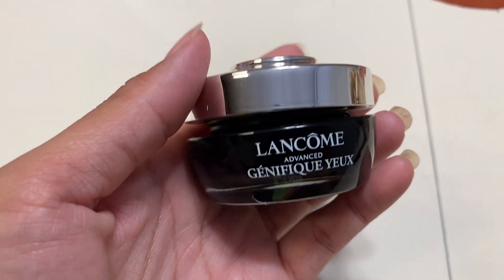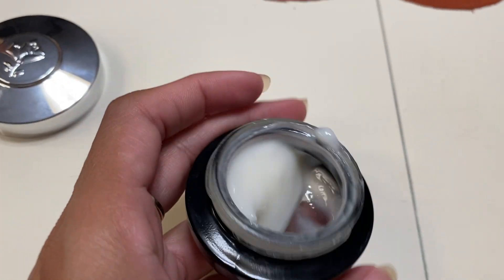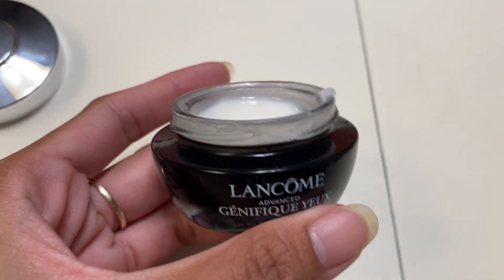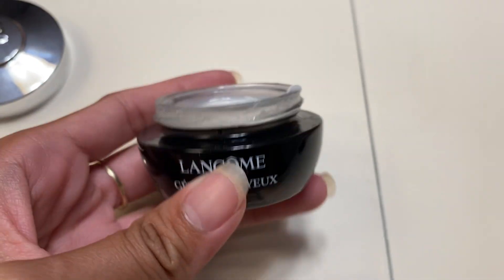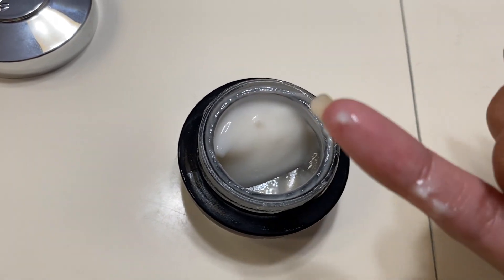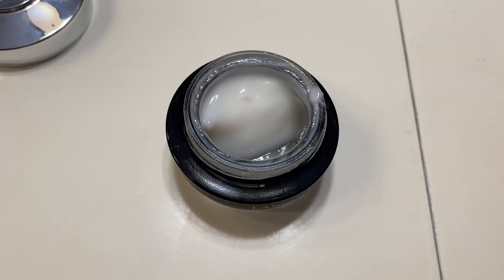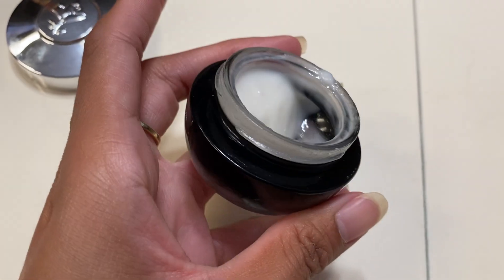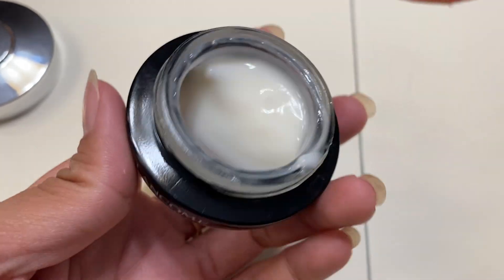Lancôme Advanced Génifique Eye Cream - For Dark Circles & Fine Lines - With Bifidus Prebiotic